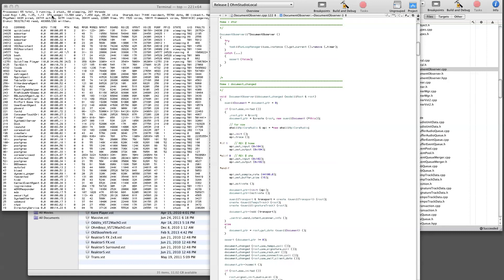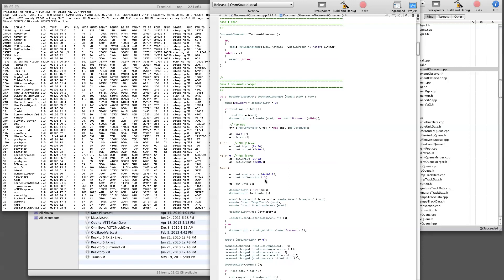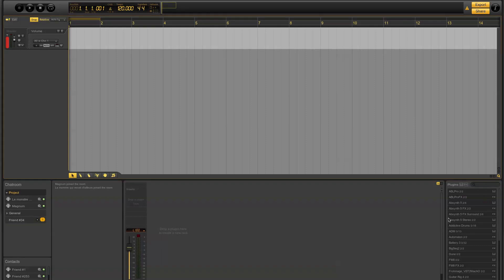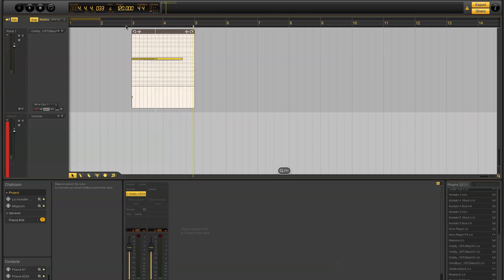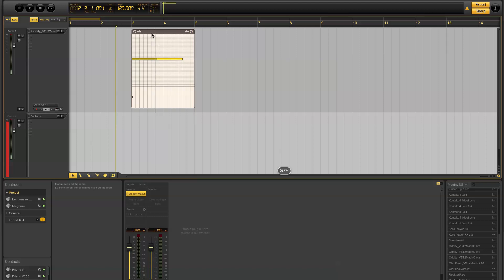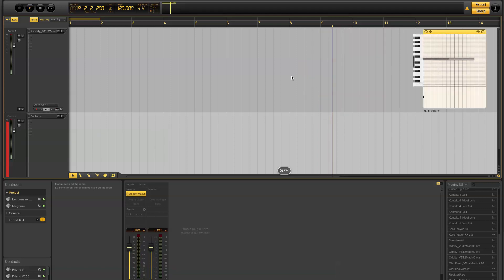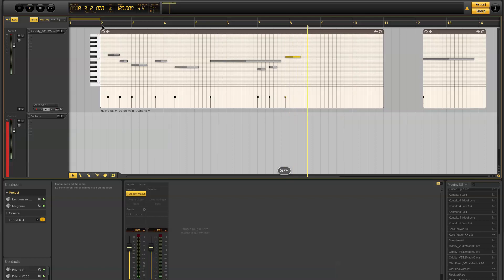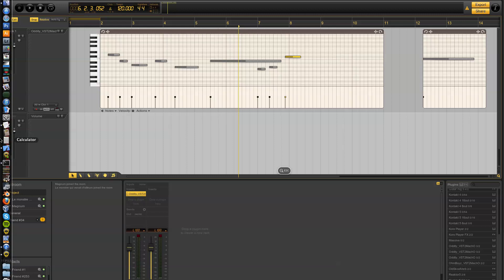Ohm Studio Dev Notes #1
Ohm Force developer shows a few things that Ohm Studio's new audio engine (still in development) is already able to do.